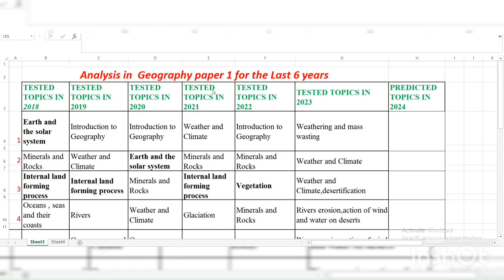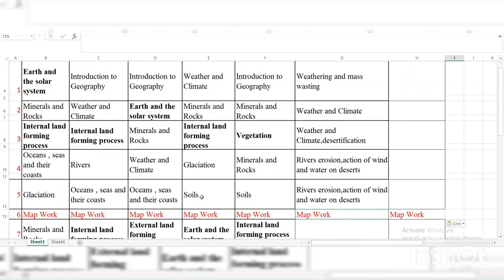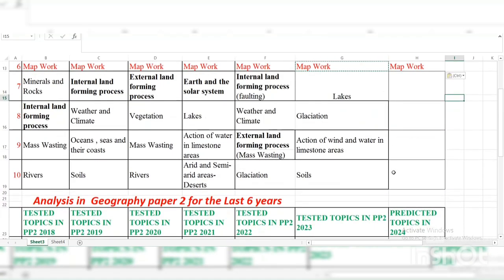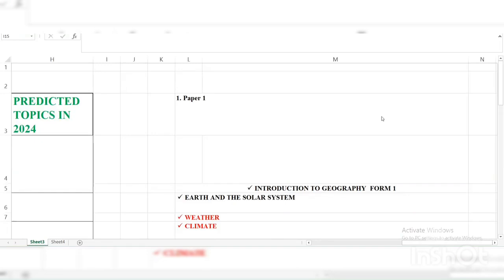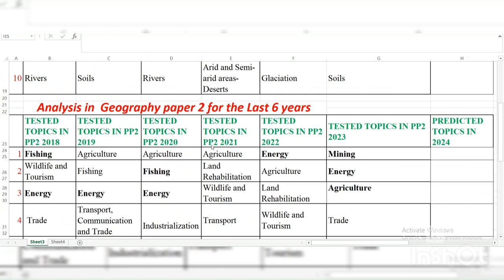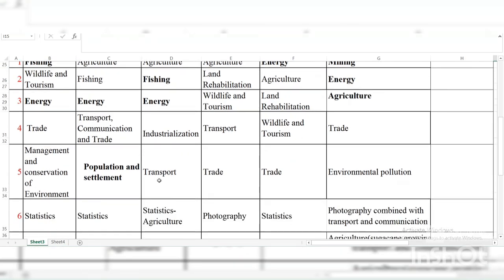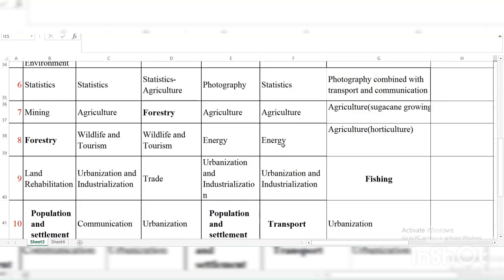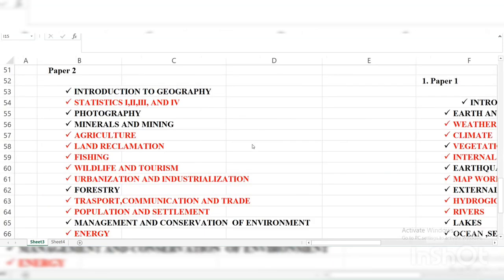KCSE GEORAPHY PAPER 1 AND 2 ANALYSIS 2018-2023